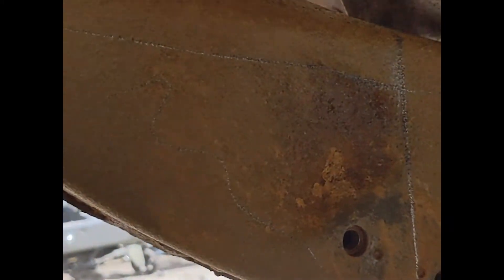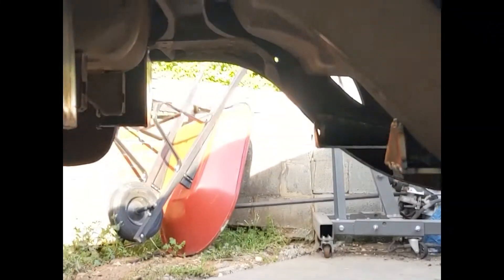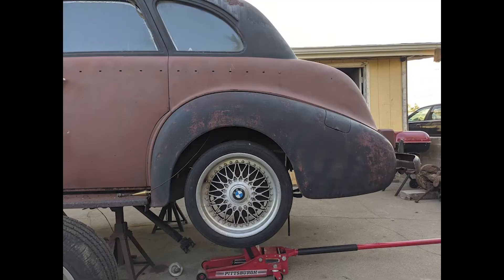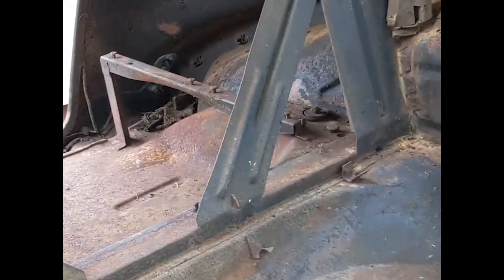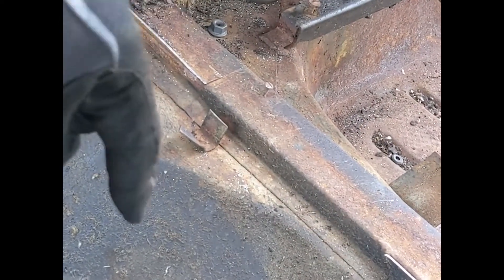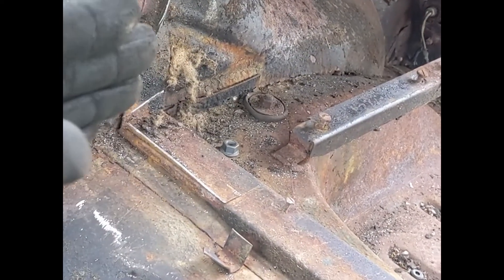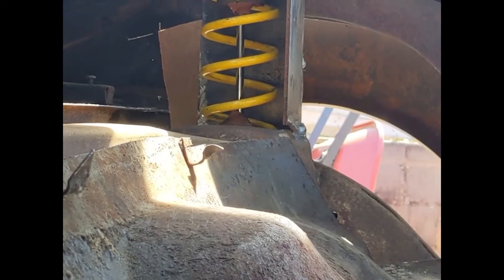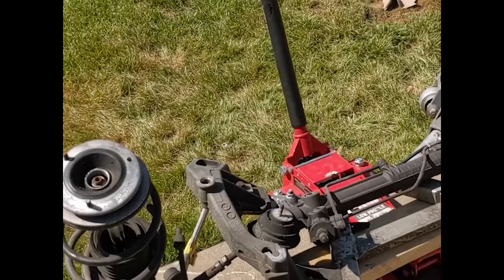Episode 10 - The Fabrication Begins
Jake finally starts on the most exciting part of any build: the fabrication. In this video, Jake starts showing us his vision as the rear subframe starts to come together.